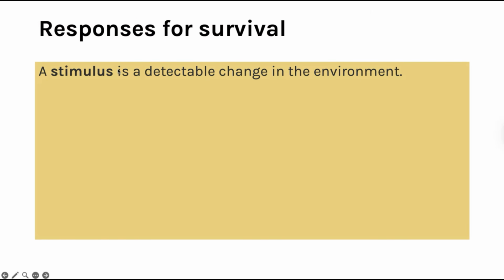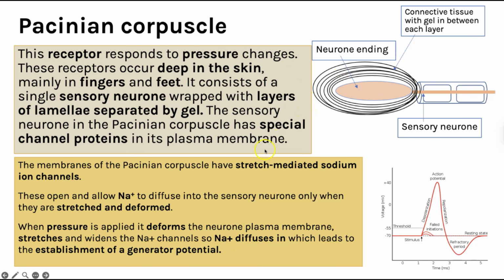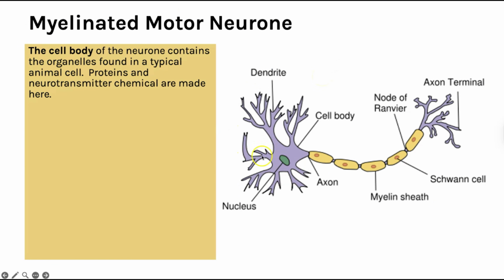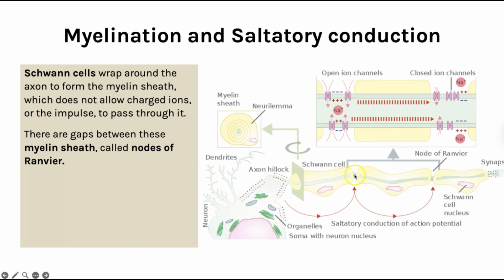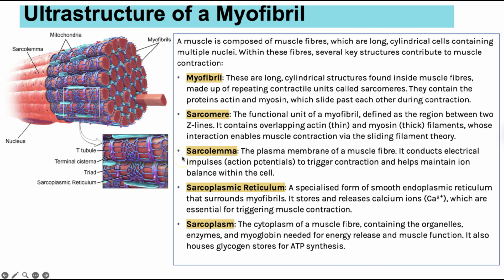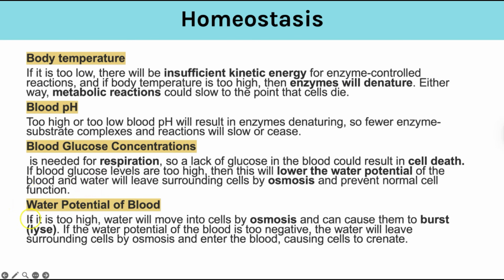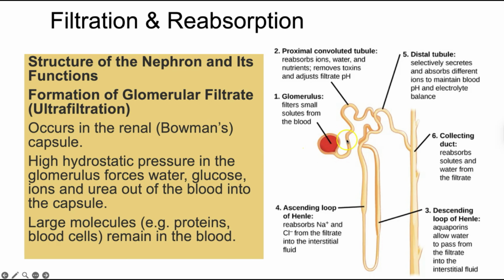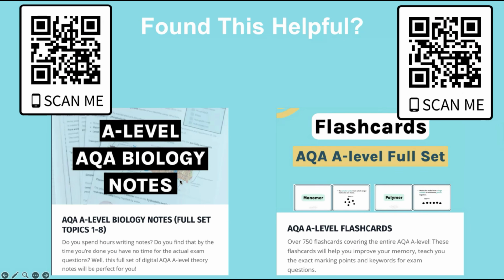TOPIC 6 AQA A-level Biology - Learn the entire topic. Nervous System, Muscles, Homeostasis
Learn or revise the entire topic 6 for AQA A-level Biology in this video!

3.6.1.1 Survival and response (A-level only)
3.6.1.2 Receptors (A-level only)
3.6.1.3 Control of heart rate (A-level only)
3.6.2.1 Nerve impulses (A-level only)
3.6.2.2 Synaptic transmission (A-level only)
3.6.3 Skeletal muscles are stimulated to contract by nerves and act as effectors (A-level only)
3.6.4.1 Principles of homeostasis and negative feedback (A-level only)
3.6.4.2 Control of blood glucose concentration (A-level only)
3.6.4.3 Control of blood water potential (A-level only)

Download the FREE workbook to complete as you go through this video to help you create notes.

Timestamps:
00:00 - Introduction
0:44 - Stimuli, both internal and external, are detected and lead to a response
9:10 - Receptors
13:59 - Control of the heart
20:06 - Nervous coordination
31:12 - Synapse
36:45 - Neuromuscular junction
38:50 - Skeletal muscles are stimulated to contract by nerves and act as effectors
48:03 - Homeostasis is the maintenance of a stable internal environment
49:50 - Blood glucose concentration
57:01 - Osmoregulation

* 4 weekly Live lessons
* Mark your work monthly
* 2 marked mocks per year
* Exclusive resources
* Expert support
* A vibrant community focused on achieving top grades!

**A-Level Biology Notes: Clear, concise, and perfectly organised notes for fast revision.